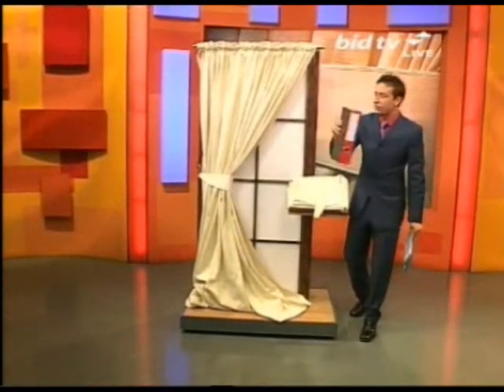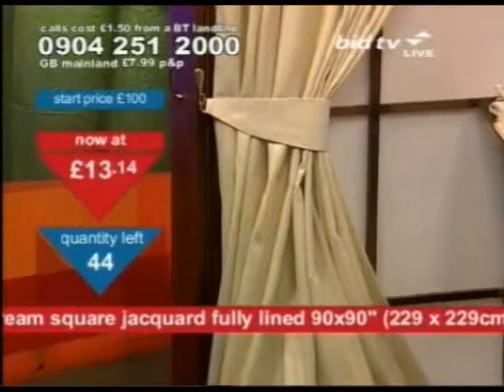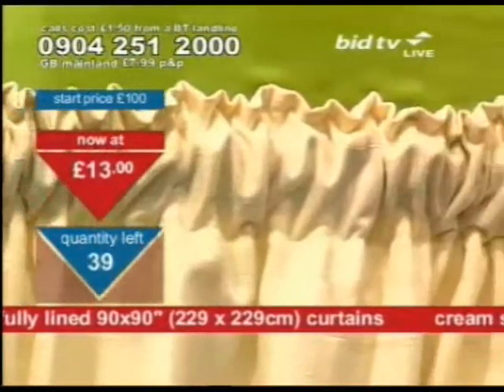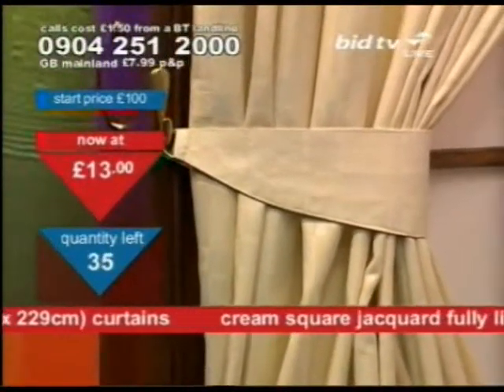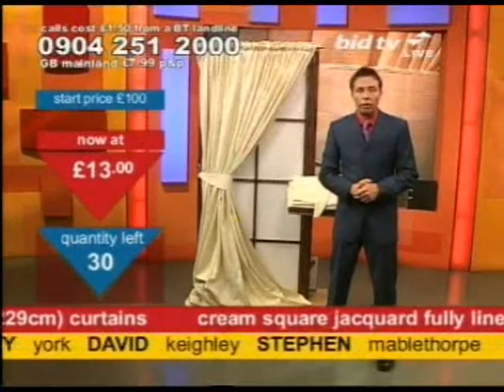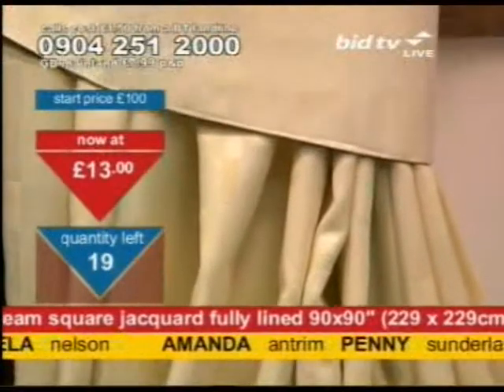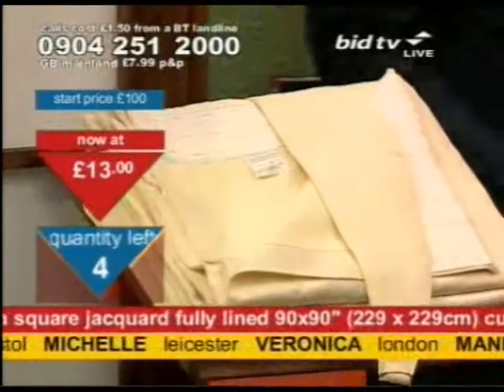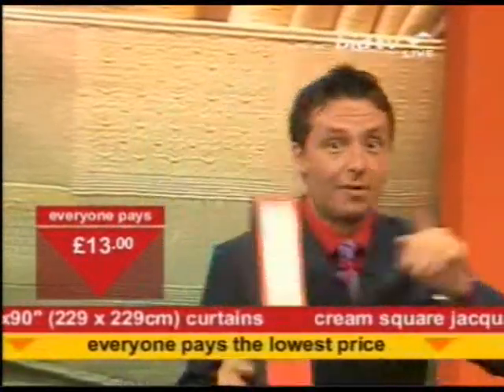Andy Hodgson sells Jacquard curtains on Bid TV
Andy Hodgson exhibits his fully accurate French accent, reminisces about mentioning Nelson, Lancashire five minutes ago and claims you can't sneeze at these prices after Sophie sneezes off-screen whilst selling Cream Square Jacquard Fully Lined 90x90" (229 x 229cm) Curtains on Bid TV in June 2006.